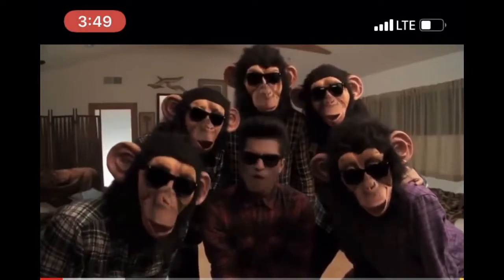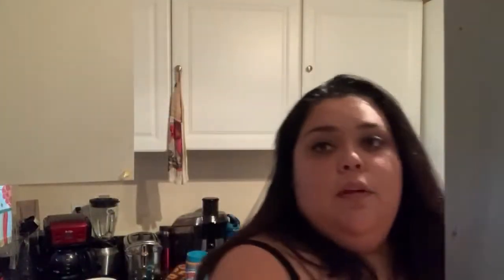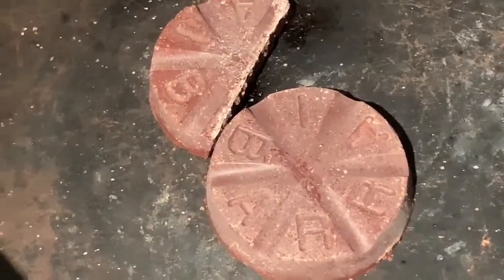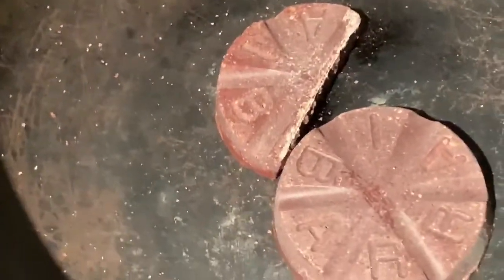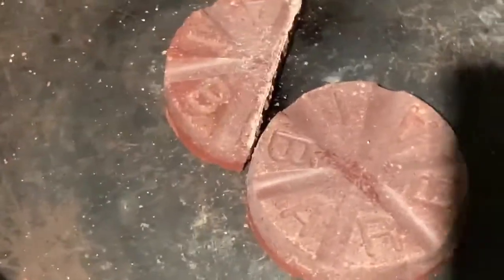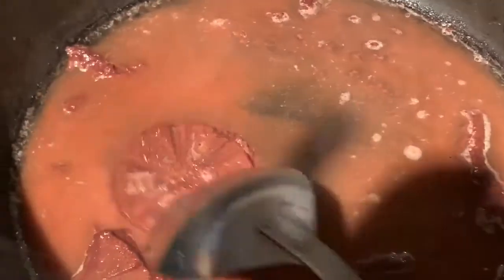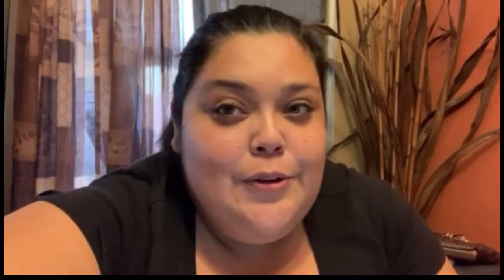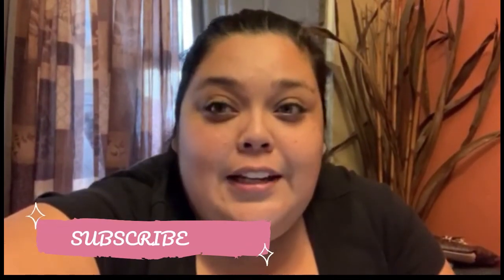How to make Mole ( My lazy way!!)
Hey guys!! So I wanted to upload this video earlier today... but today was crazy and to top it off my son got the flu!!! So I am just now sitting down uploading it. I have had it ready for a couple of days!! I have to learn to put a timer on it. Anyways For the month of February every Monday I will be posting a meal that I make. I love cooking but sometimes I don't have time to make everything from scratch so I do 50/50. I hope you guys enjoy it !